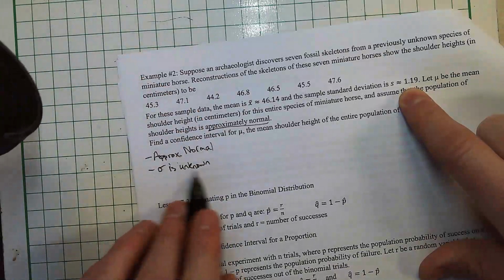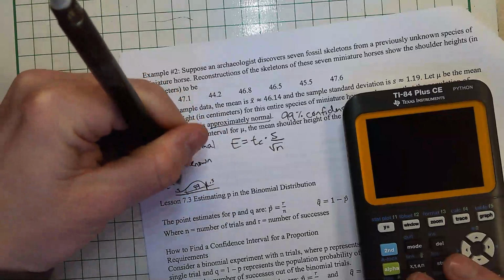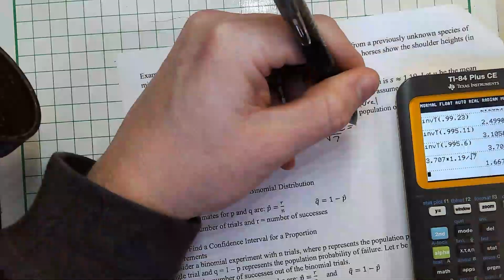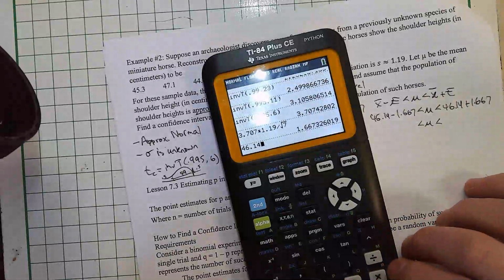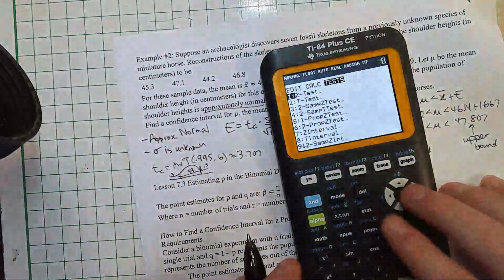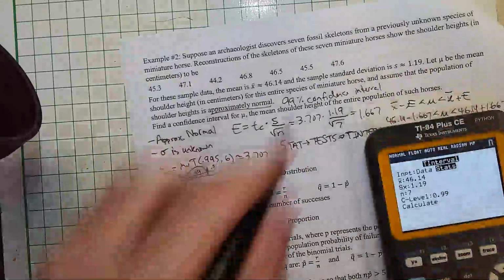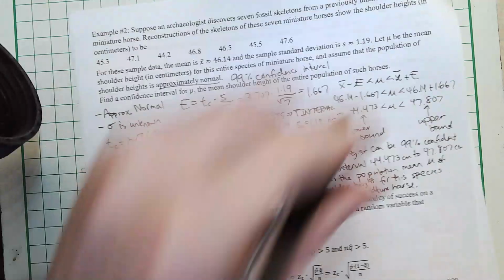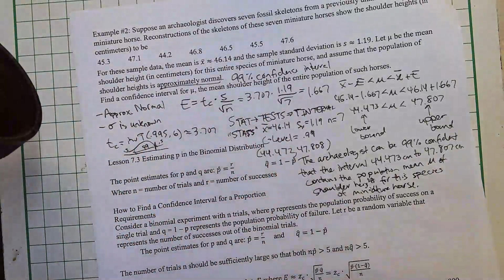Lesson 7.2 Notes Example #2